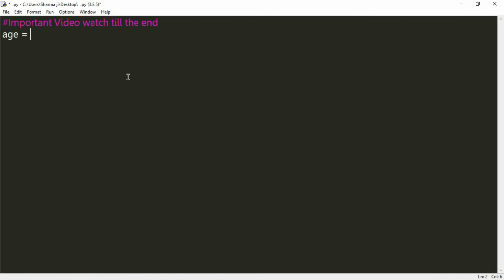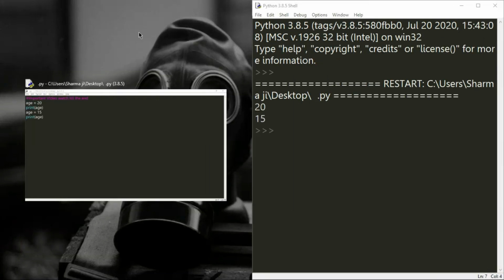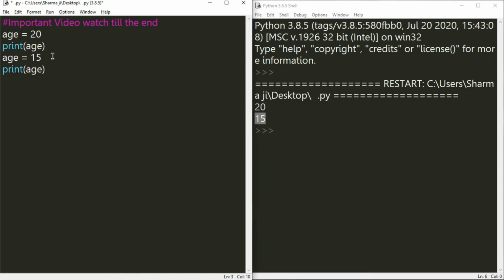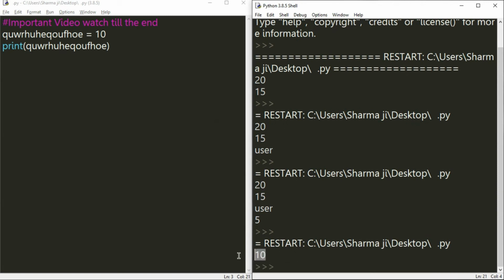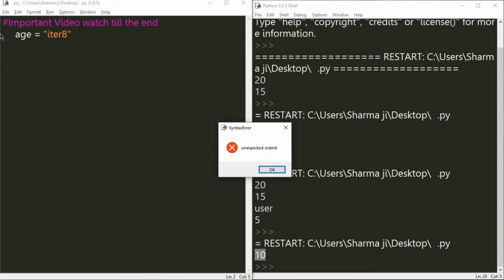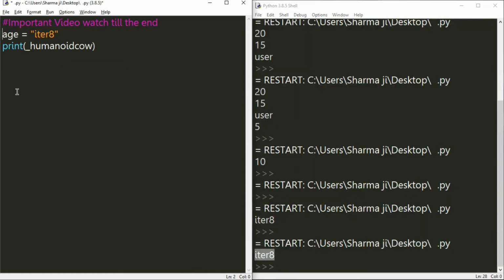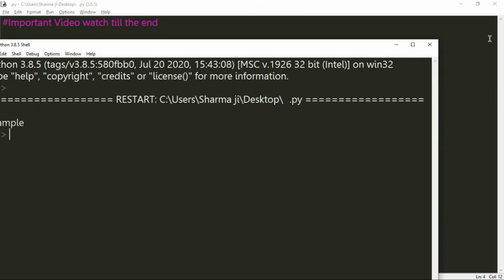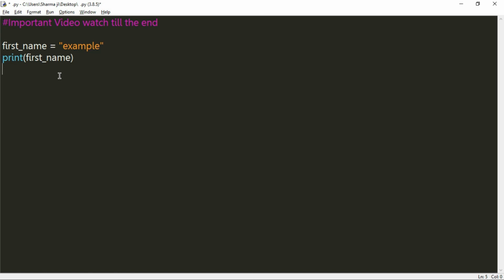Variables and Data Types python tutorial 6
Hello fellow coders, In this video, I've explained the concept of variables in python with different examples. Please watch this video till the end, for better understanding.

background music:- The Weeknd - In Your Eyes - Fingerstyle Guitar Cover
by Fodor Szilárd
P.s.-   if you have any problem related to the python language (or anything related to it), consider me as an online teacher and leave a comment below, I would love to resolve your queries!